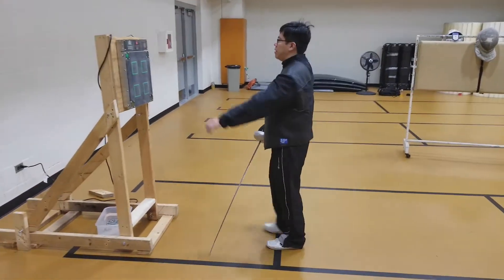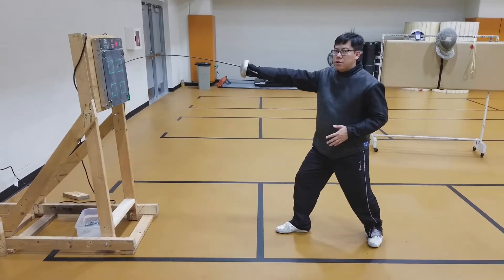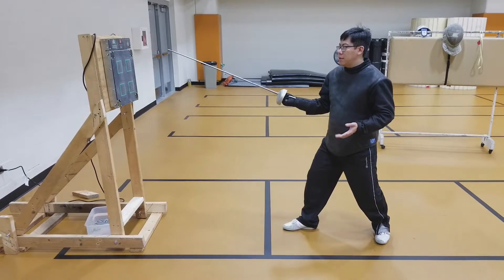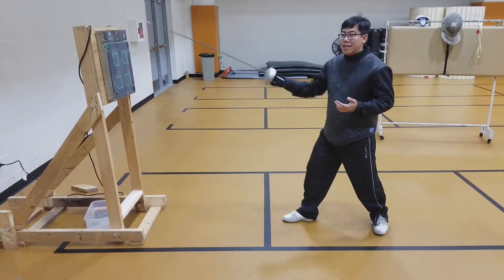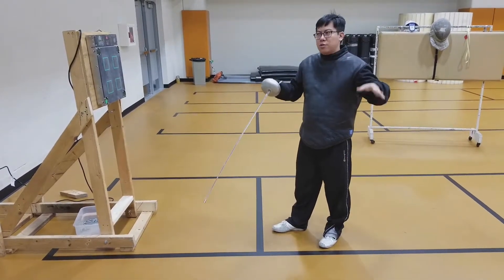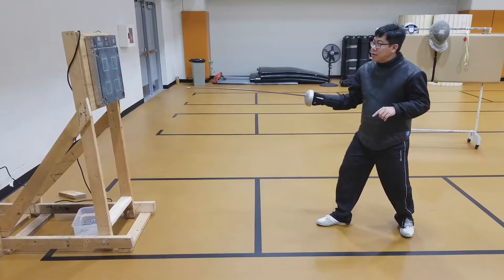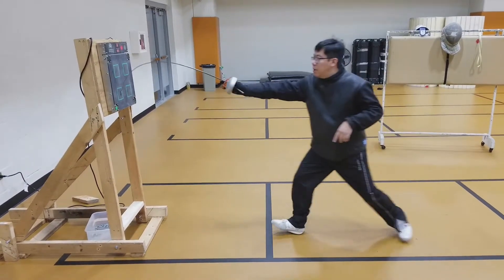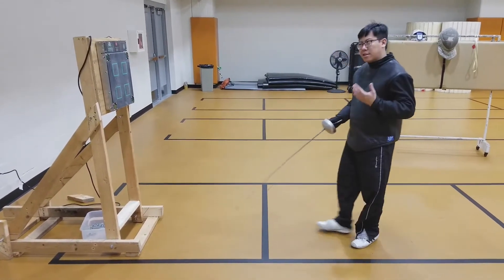UTFC - Foil/Epee Basic Target Machine